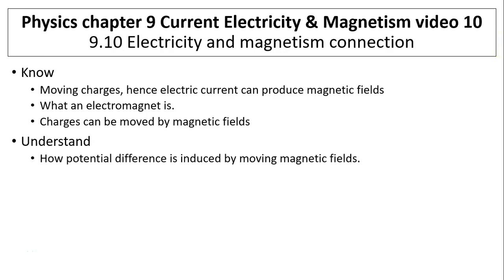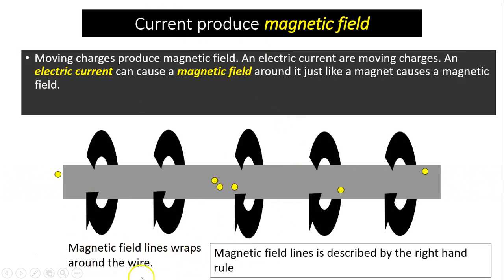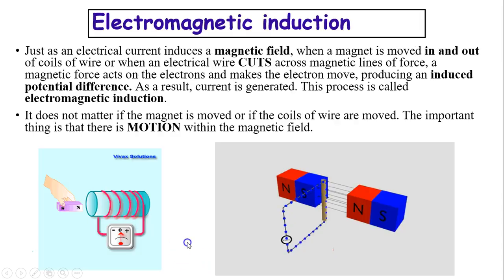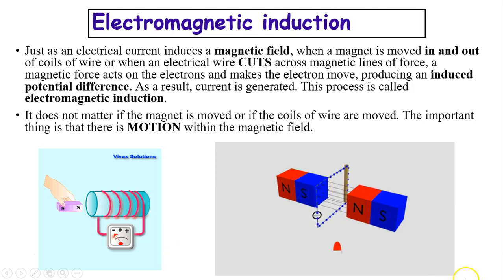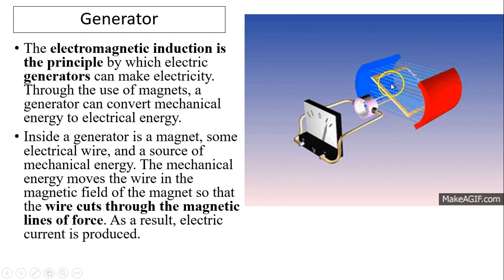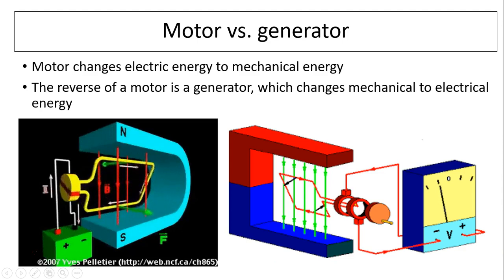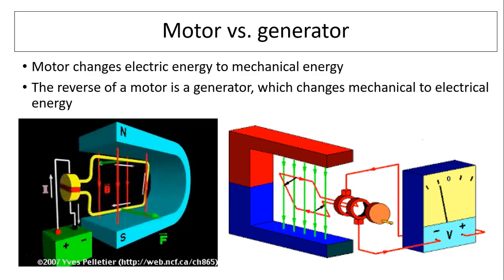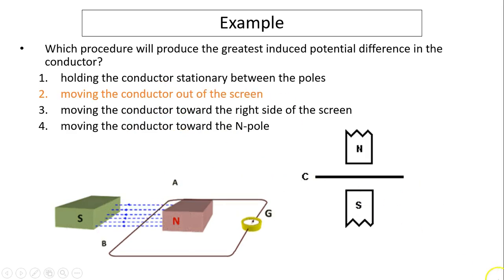9.10 Electric Magnetism